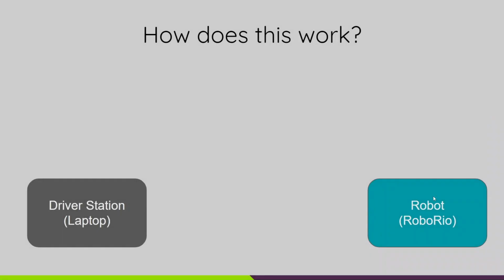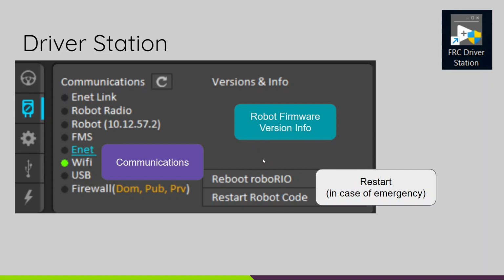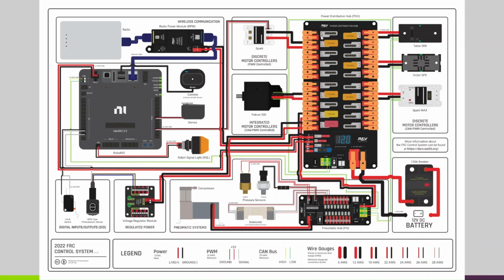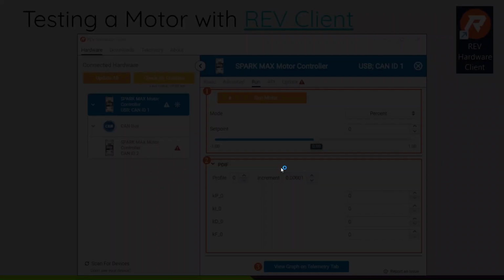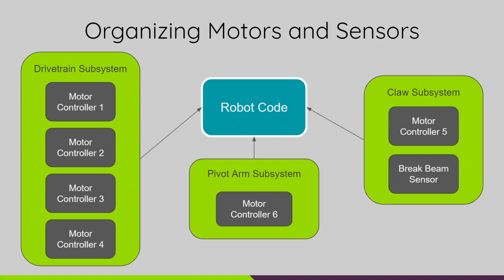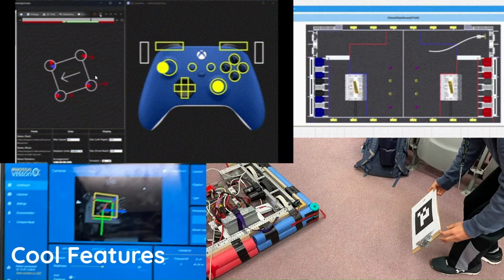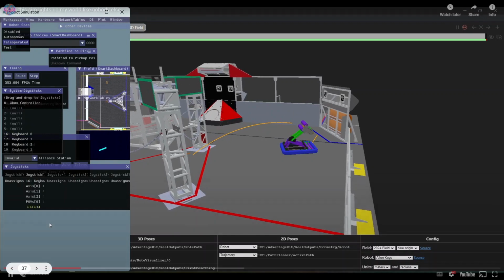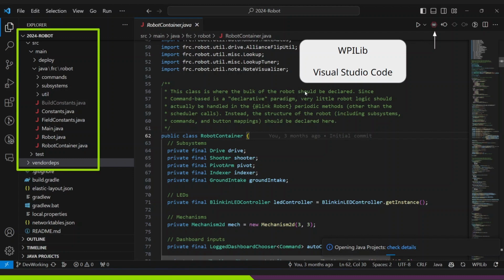1. FRC Programming High Level Overview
This is FRC Team 1257 Parallel Universe's first video in a series about FRC Programming
This video is a draft and the final video series will be posted to our team YouTube channel.

Here's our current plan
High Level Overview
Basic Java
Basic Robot Code
Driver Station
Advanced Control
Logging
Swerve
Autos
Troubleshooting
Miscellaneous